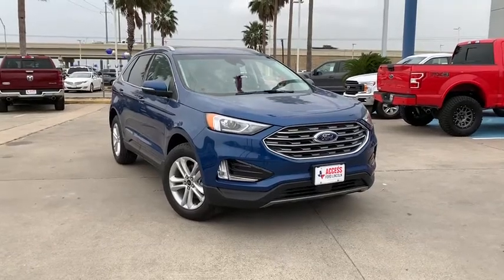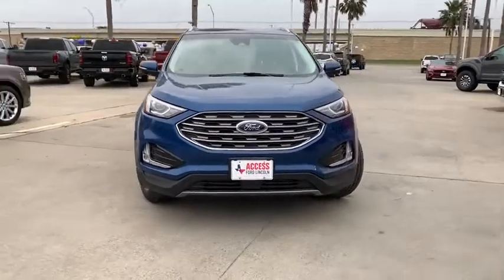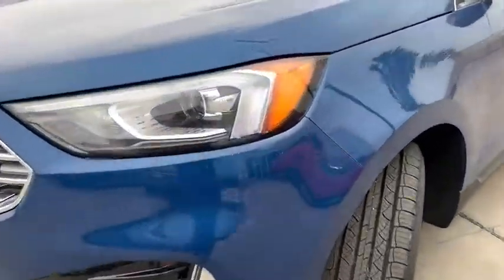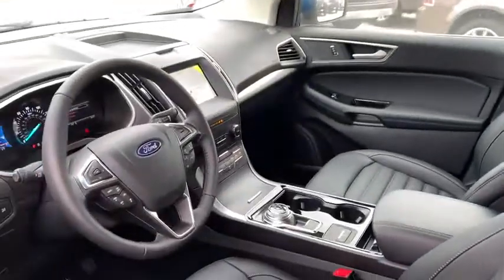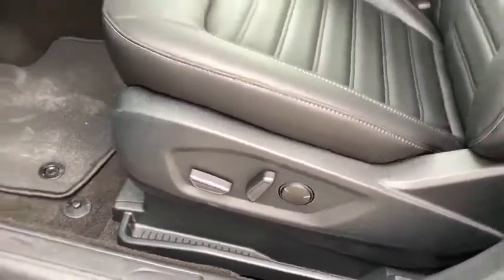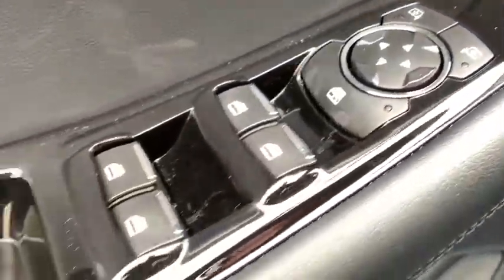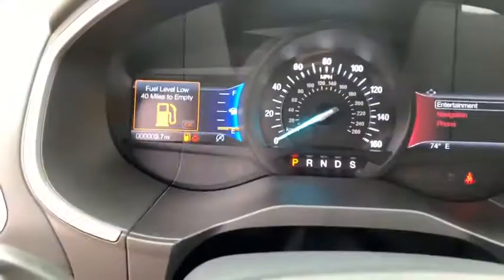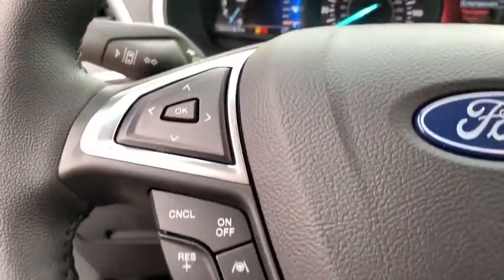2020 Ford Edge Corpus Christi, Port Lavaca, Victoria, Kingsville, Alice, TX LBA26506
New 2020 Ford Edge available in Corpus Christi, Texas at Access Ford. Servicing the Port Lavaca, Victoria, Kingsville, Alice, TX area.
2020 Ford Edge SEL FWD - Stock#: LBA26506 - VIN#: 2FMPK3J99LBA26506

Access Ford
3680 IH 69

Heated Seats Navigation Back-Up Camera Premium Sound System FORD CO-PILOT360 ASSIST+ TRANSMISSION: 8-SPEED AUTOMATIC EQUIPMENT GROUP 201A Turbo Charged. Atlas Blue Metallic exterior. FUEL EFFICIENT 29 MPG Hwy/21 MPG City! AND MORE! KEY FEATURES INCLUDE: Heated Driver Seat Back-Up Camera Premium Sound System Rear Spoiler MP3 Player Onboard Communications System Aluminum Wheels Privacy Glass Keyless Entry Child Safety Locks. OPTION PACKAGES: FORD CO-PILOT360 ASSIST+ Evasive Steering Assist Voice-Activated Touchscreen Navigation System pinch-to-zoom capability SiriusXM Traffic & Travel Link a 5-year prepaid subscription Services are not available in Alaska and Hawaii SiriusXM audio and data services each require a subscription sold separately or as a package by Sirius XM Radio Inc If you decide to continue service after your trial the subscription plan you choose will automatically renew thereafter and you will be charged according to your chosen payment method at then-current rates Fees and taxes apply To cancel you must call SiriusXM at 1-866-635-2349 See SiriusXM customer agreement for complete terms All fees and programming subject to change Sirius XM and all related marks and logos are ENGINE: TWIN-SCROLL 2.0L ECOBOOST auto start-stop technology (STD) ATLAS BLUE METALLIC OUR OFFERINGS: If youre in the market for a vehicle youve come to the right place. The staff at Access Ford Lincoln of Corpus Christi is committed to helping you find the right vehicle for your needs. Whats more theyre also dedicated to helping you maintain it long after you drive it home for the first time. Whatever your automotive needs may be Access Ford Lincoln of Corpus Christi is here to serve you. Plus TT&L and fees. Price contains all applicable dealer incentives and non-limited factory offers. You may qualify for additional factory offers; see dealer for details.